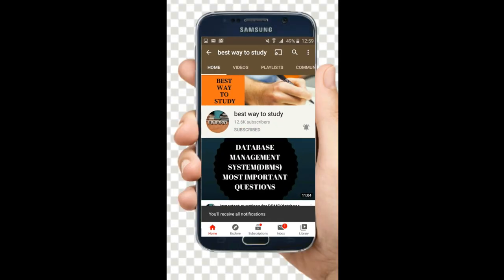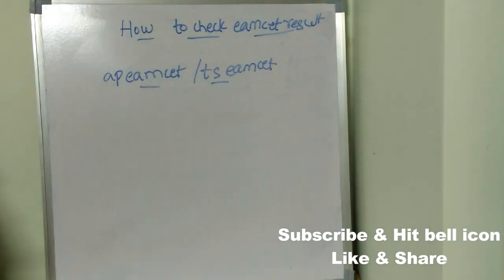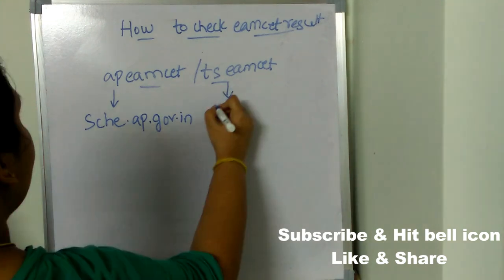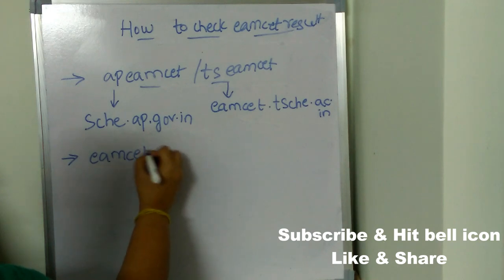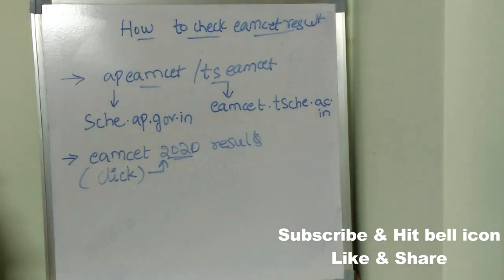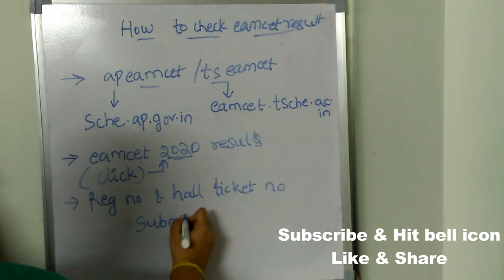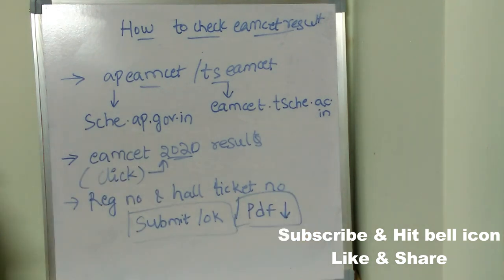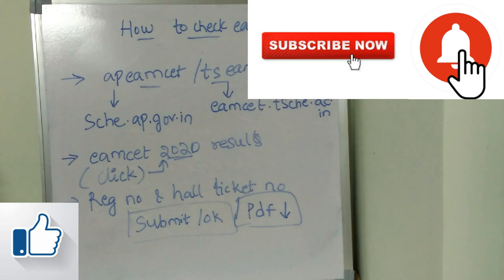HOW TO CHECK EAMCET RESULTS IN 1 MINUTE || EASY STEPS TO CHECK EAMCET RESULTS || BEST WAY TO STUDY